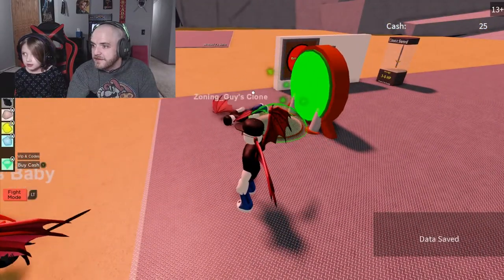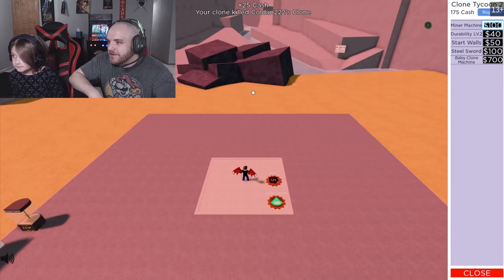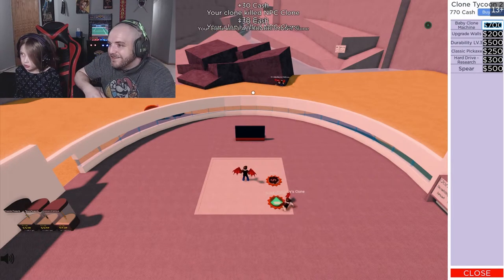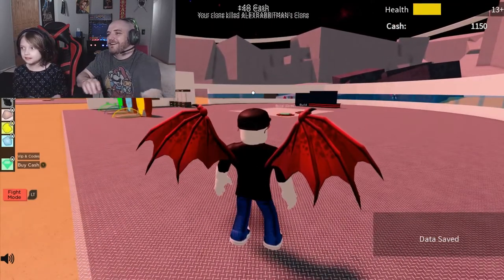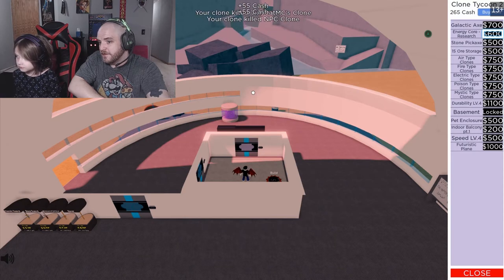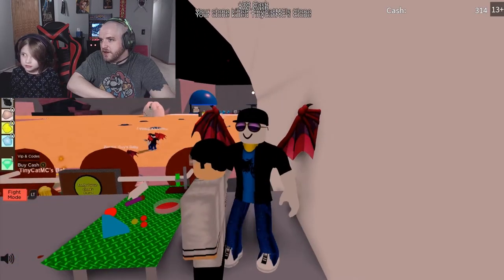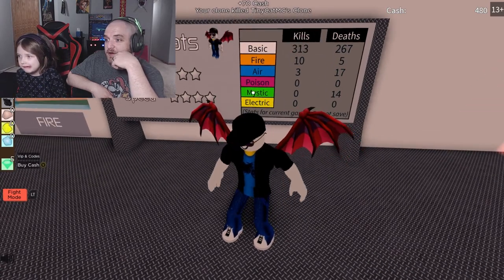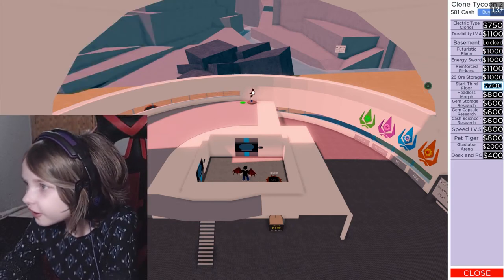Clones Invading ROBLOX! - Oof - ROBLOX Tycoon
Harley and I had lots of fun making tons of clones, the baby clone was the most awesome! we hope you all enjoy

Roblox is a massively multiplayer online video game and game creation system that allows users to design their own games and play a wide variety of different types of games created by other users. The platform hosts user-created games and virtual worlds covering a wide variety of genres, from traditional racing and role-playing games to simulations and obstacle courses. As of August 2019, Roblox has over 100 million monthly active users